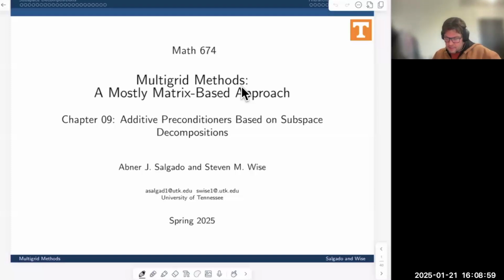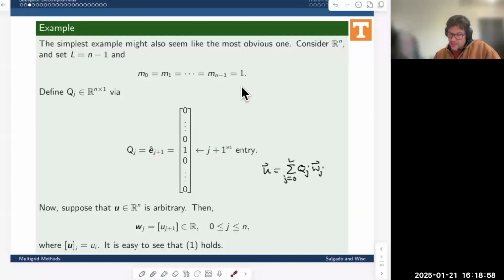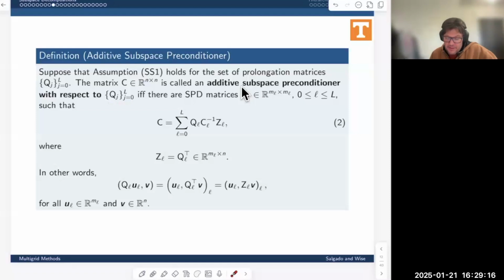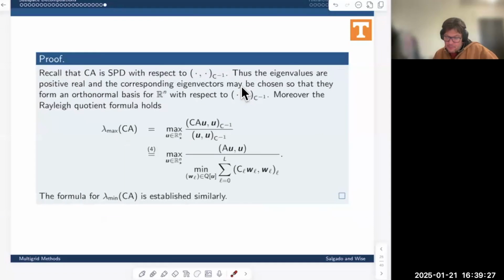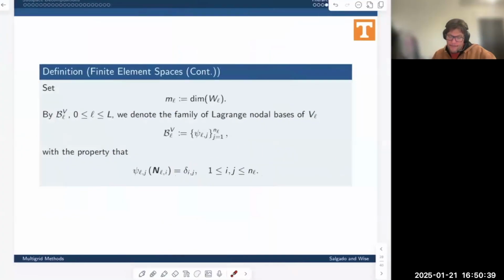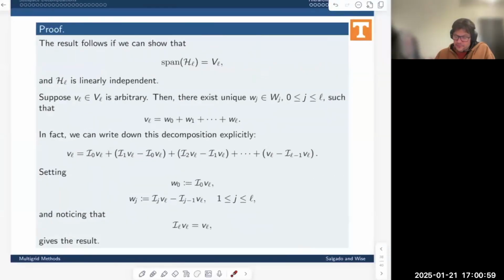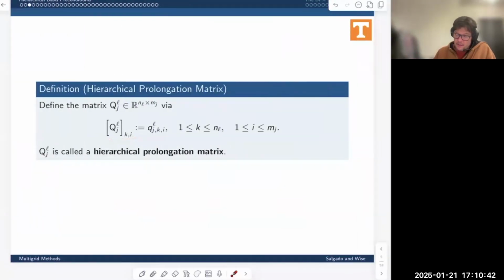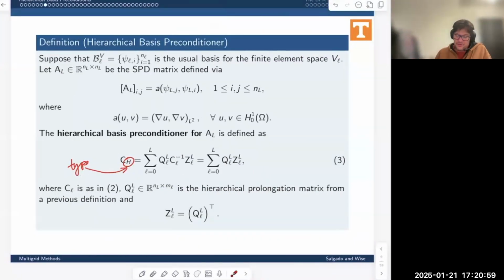Lecture 29: A Brief Recap of the Hierarchical Basis Preconditioner: I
We review the details of the hierarchical basis preconditioner.